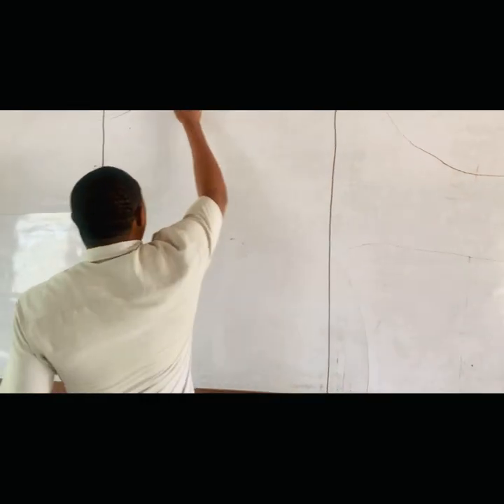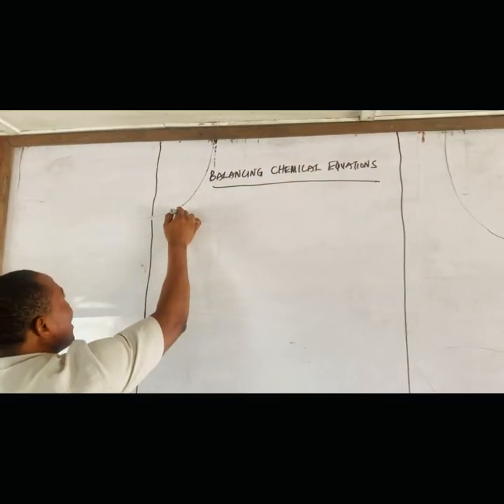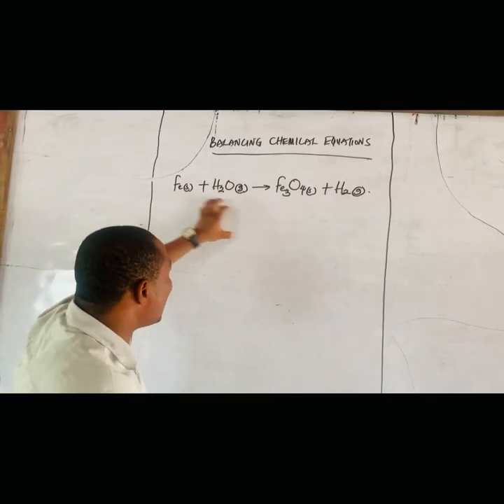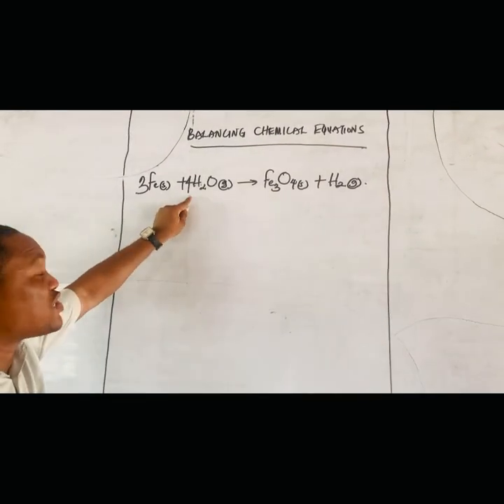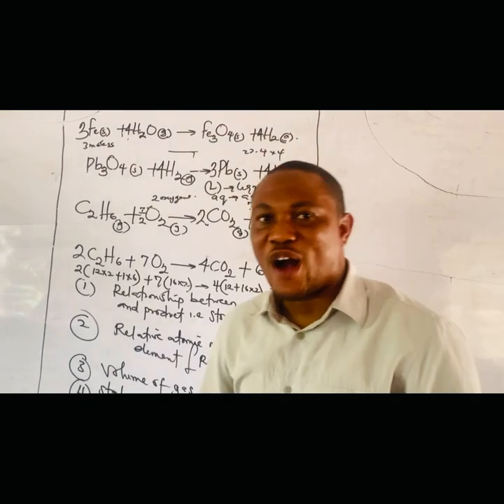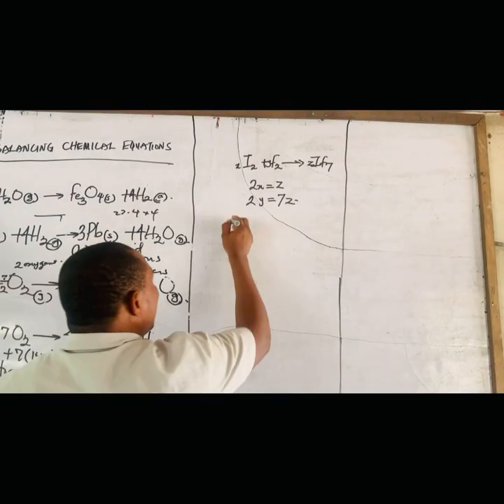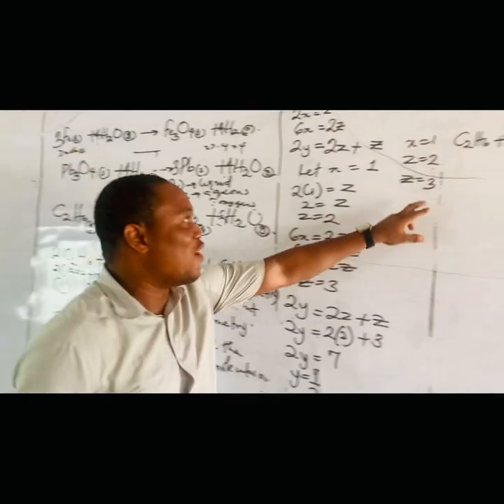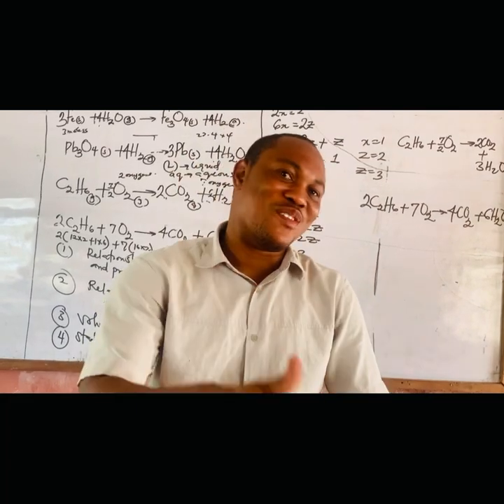HOW TO BALANCE CHEMICAL EQUATIONS.